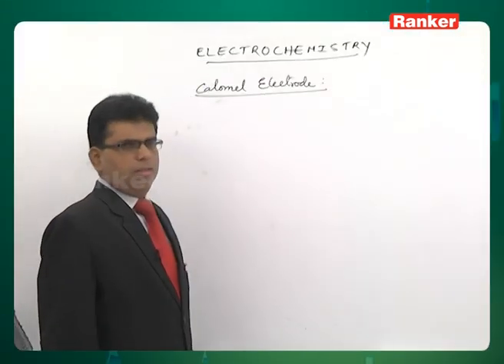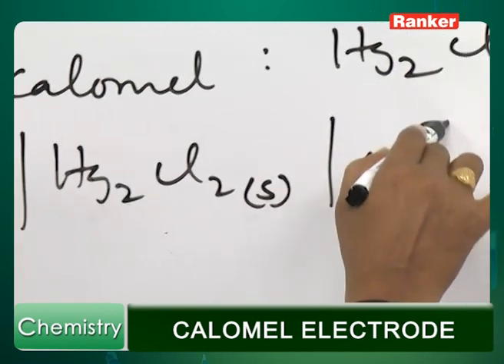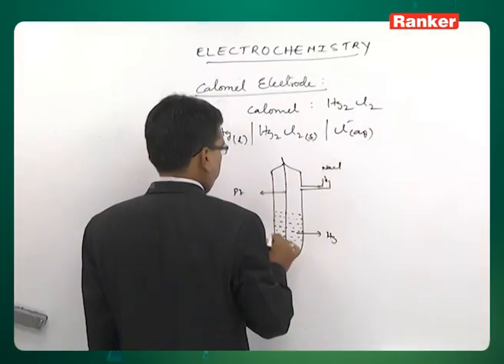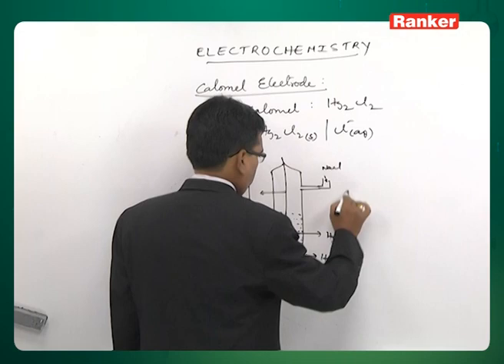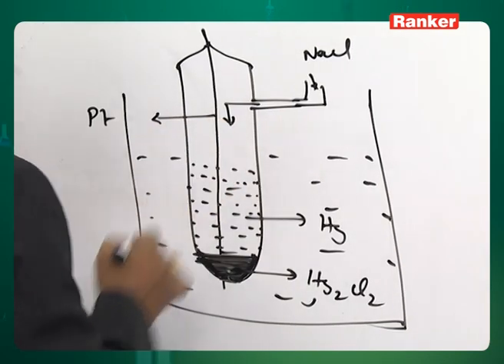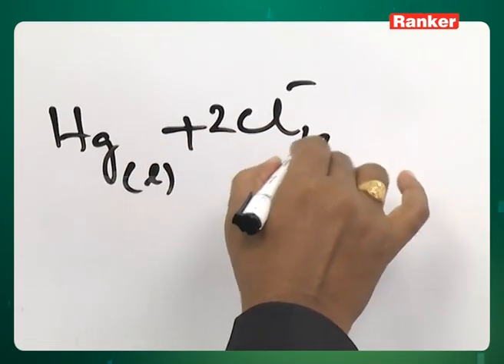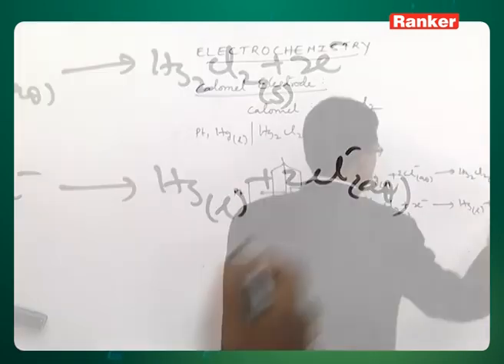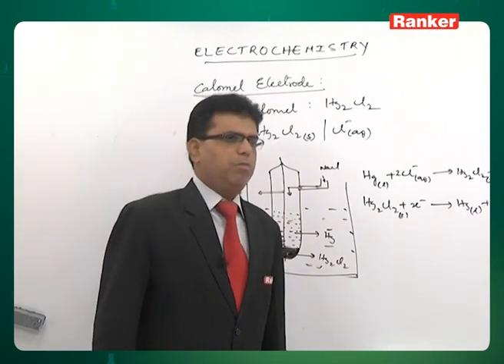8 CHEMISTRY ELECTROCHEMISTRY CALOMEL ELECTRODE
This lecture video primarily deals with the Electro Chemistry (Calomel Electrode) which is enclosed with Chemistry and is briefly explained by Dr. V.V.S RamaKrishna Sir